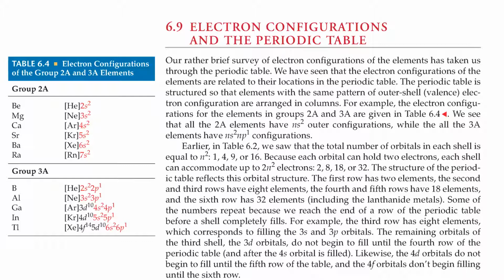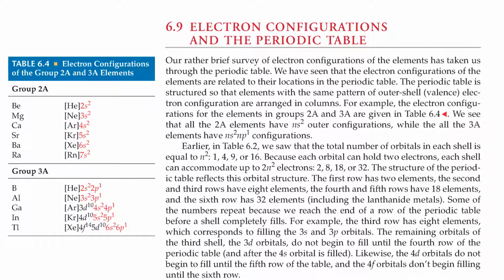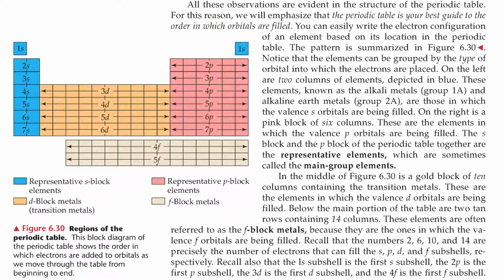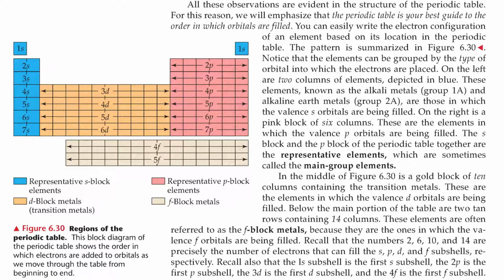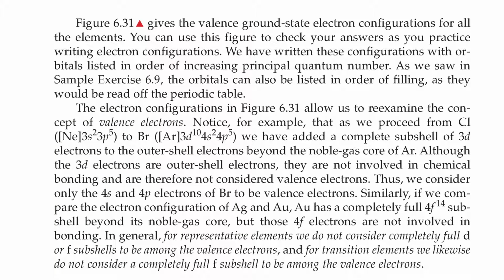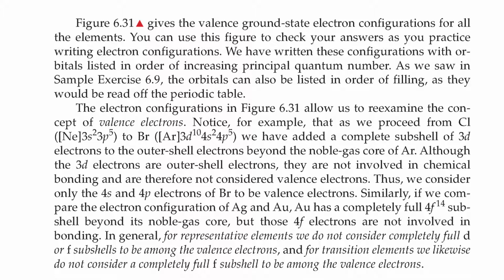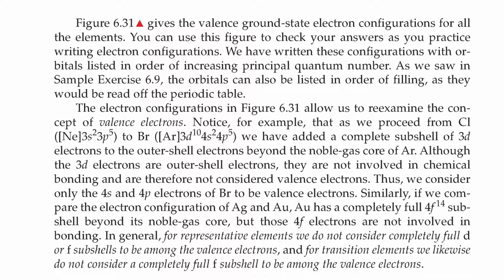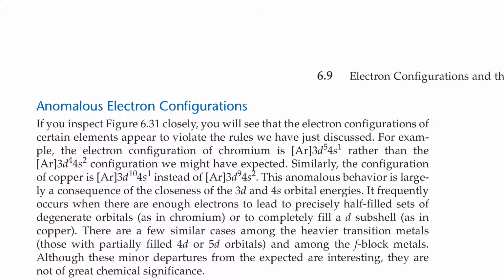6 9 Text Electron Configurations and the Periodic Table